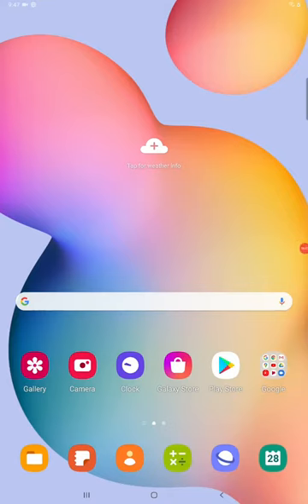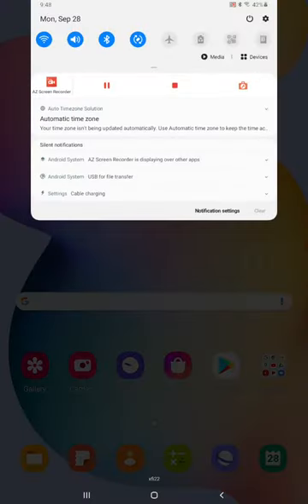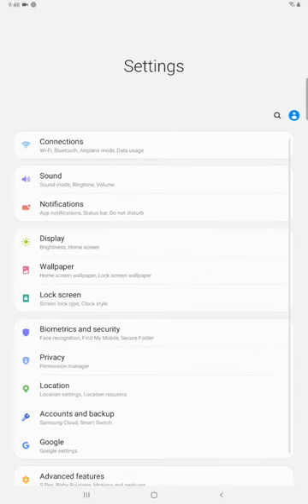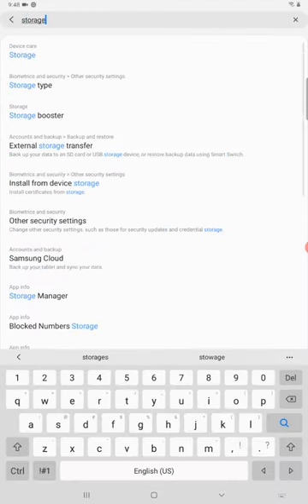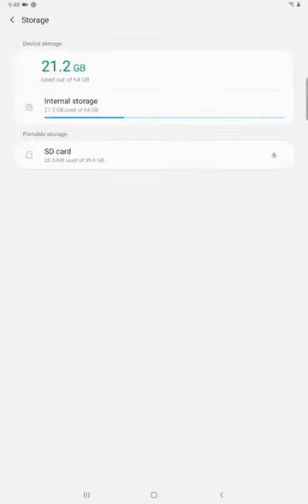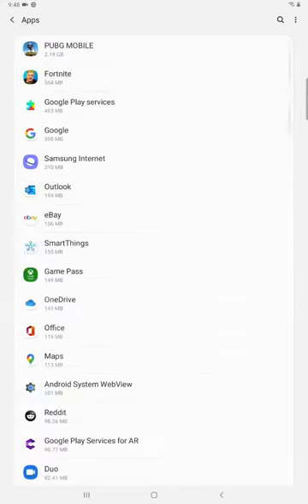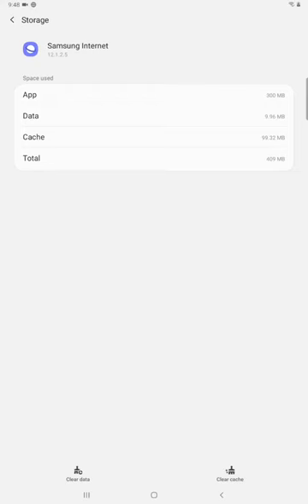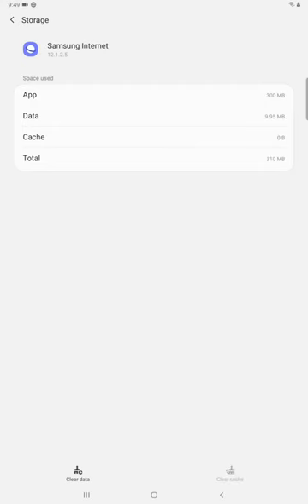Samsung Tablet How To Clear Cache - Android Tablet How To Clear Cache Instructions, Help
Samsung Tablet How To Clear Cache - Android Tablet How To Clear Cache - Samsung Galaxy Tab S6 Lite How To Clear Cache Step by Step Instructions, Guide, Tutorial, Help Video

In this video I walk through a step by step instructions, Guide, Tutorial, Help on how to clear cache on your Android Tablet Samsung Galaxy Tab S6 Lite.